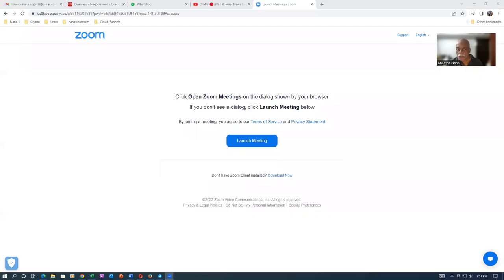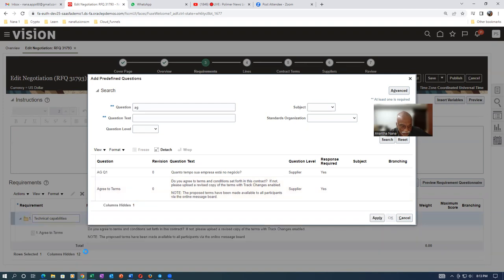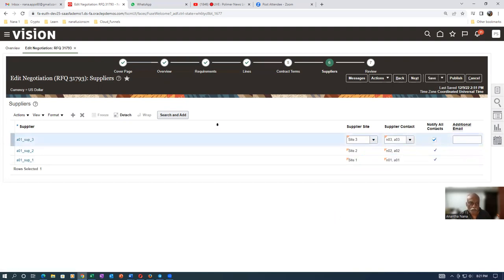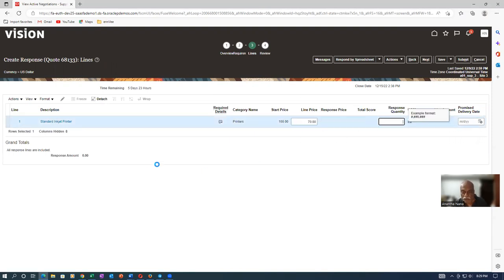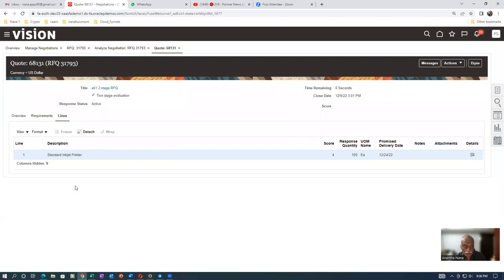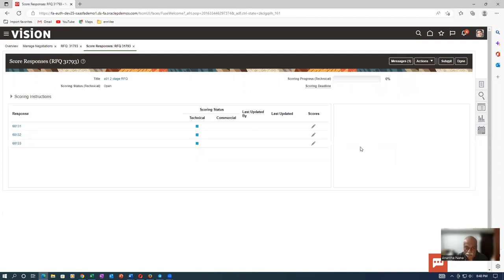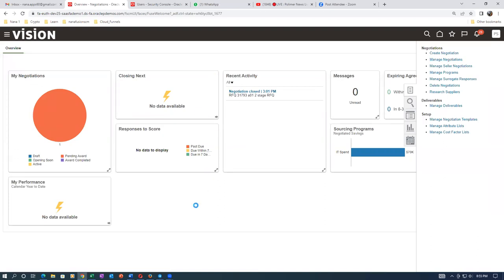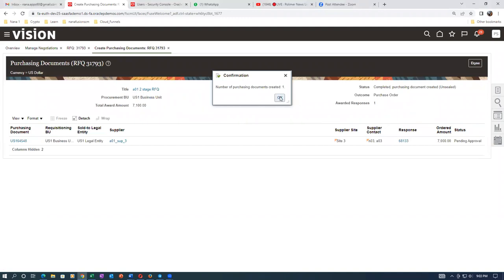Fusion Unseal Technical Commercial